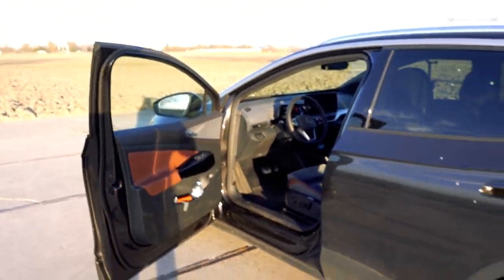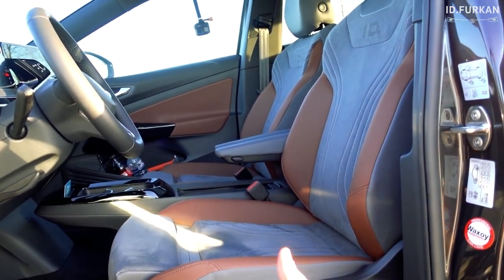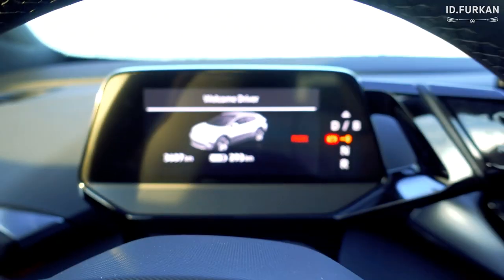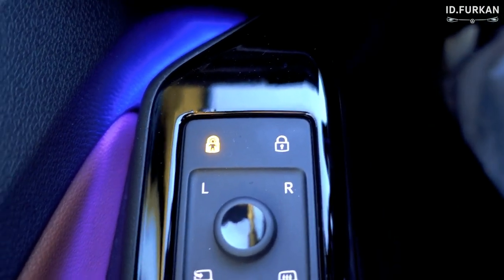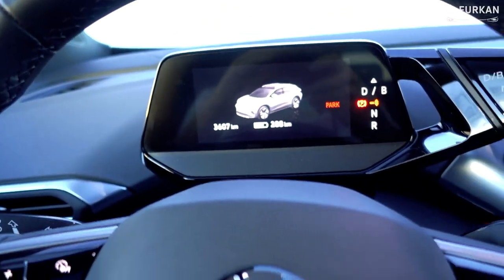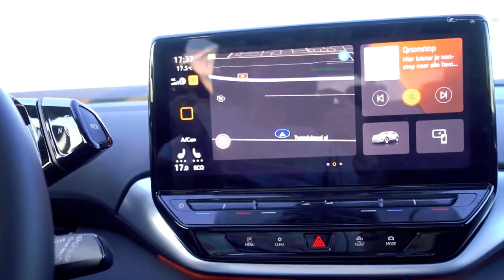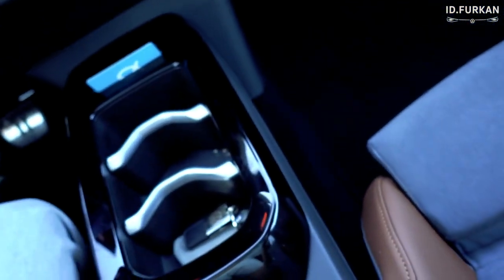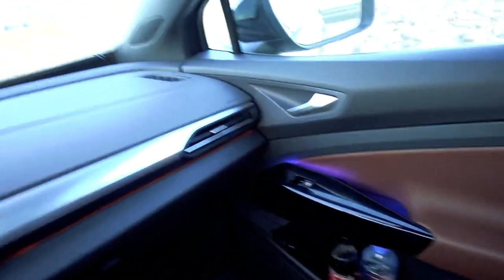Everything about the Front Seats | VW ID.4 1st Max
So you want to know more about the front section of the ID.4? Step in and let me show you everything what the front section has to offer. From the seats, to the center console to the glovebox.

Discord - EV Club  - Join our growing group of EV enthusiasts!

Thanks for stopping by and I see you again in the future!

0:00 Intro
0:29 ErgoActive Front Seats
6:37 Pedals & Mats
7:45 Some Electronics
9:10 Memory Seats
11:35 Side Console
14:18 Light Console
16:23 Left Handle
16:55 Parking Lights
18:15 Right Handle
18:55 Rear Camera Cleaning
20:20 Automatic Seat & Steering Heating
22:00 Lights on infotainment
22:25 Hello ID
23:20 Center Console
26:55 Armrests
27.40 Suncovers
28:14 Glovebox